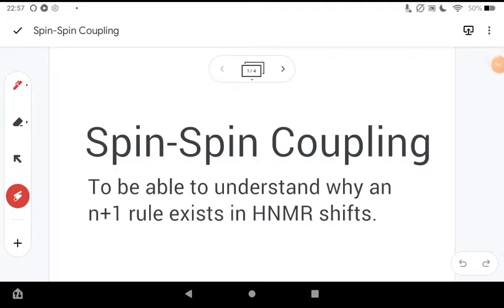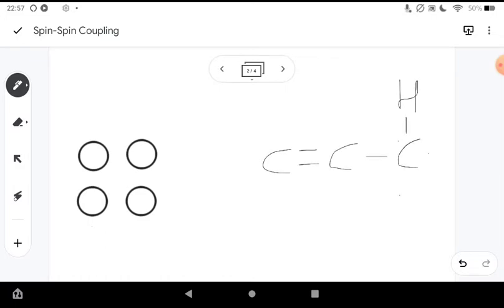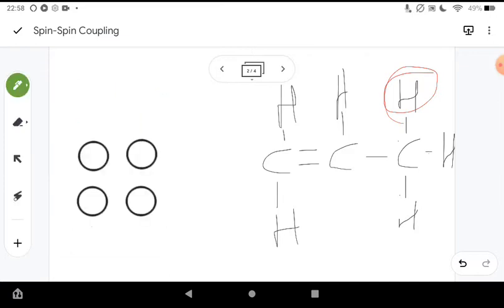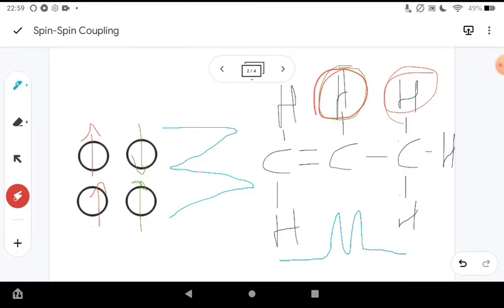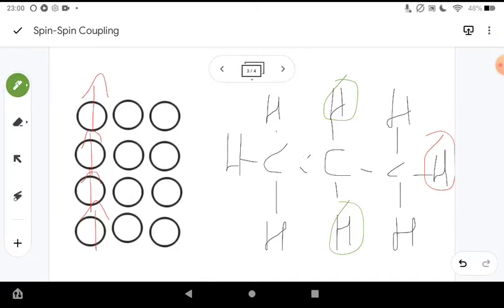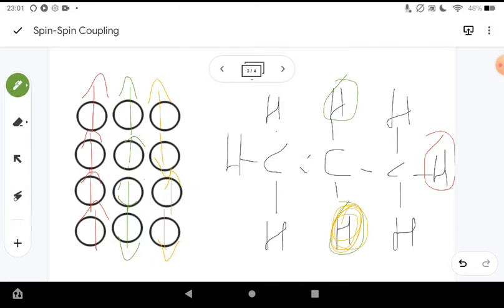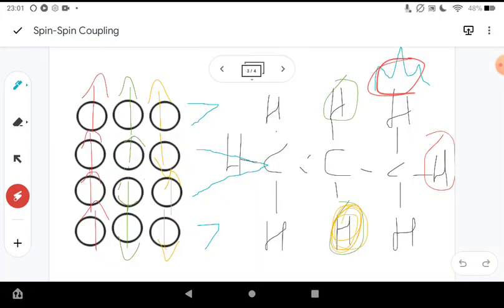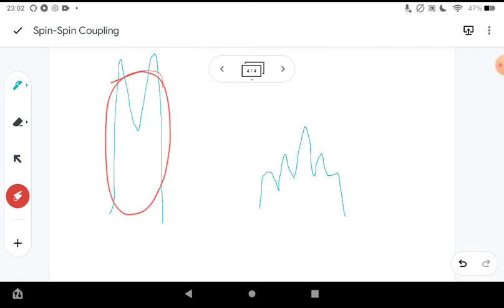Spin -Spin Coupling - A Level Chemistry